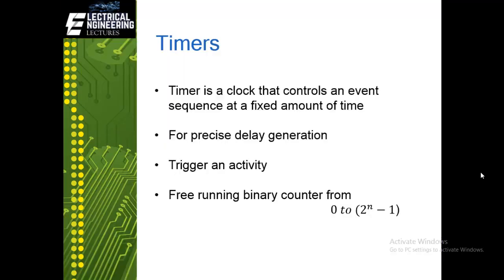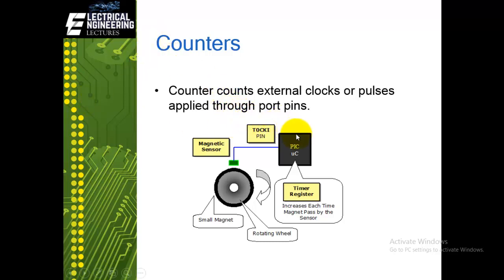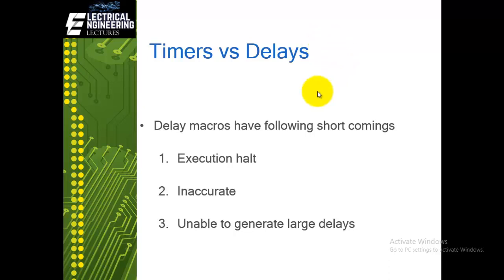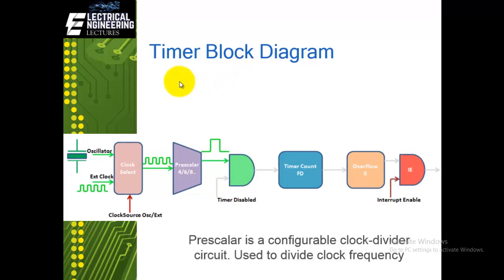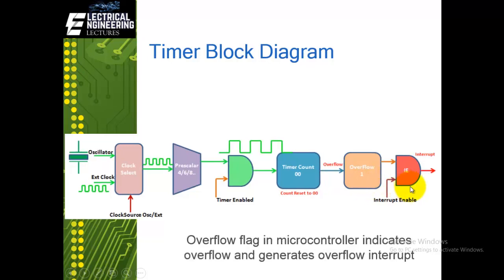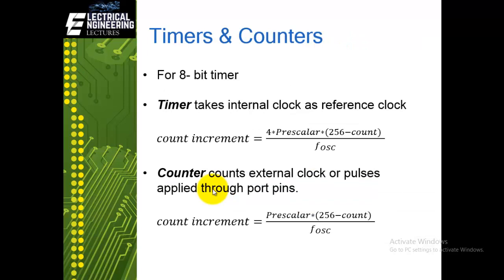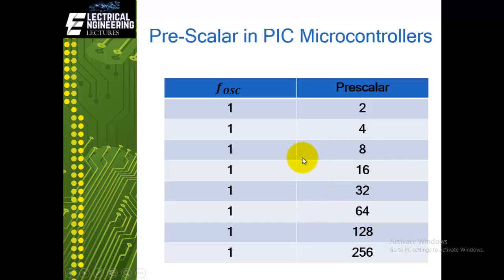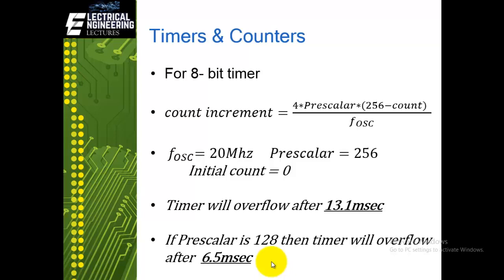PIC TIMER AND PIC COUNTER TUTORIAL | PIC16F877A TIMERS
In this video first the definitions of PIC timer and PIC counter are given, then advantages of using timers over delay macros are explained in details. The basic block diagram of PIC timers are explained. Terminologies e.g. prescalar, timer overflow, and timer interrupt are discussed. Finally the calculation of count increment is given.